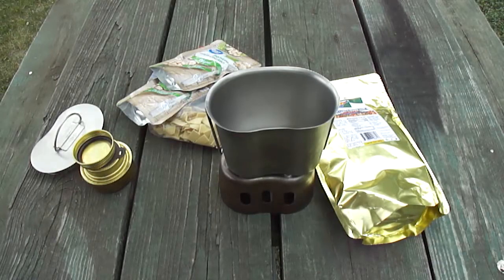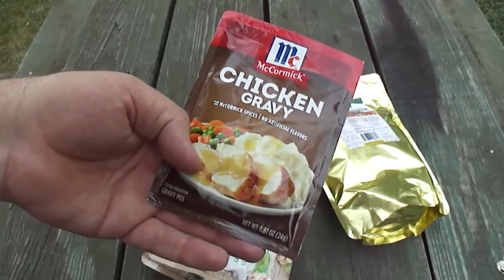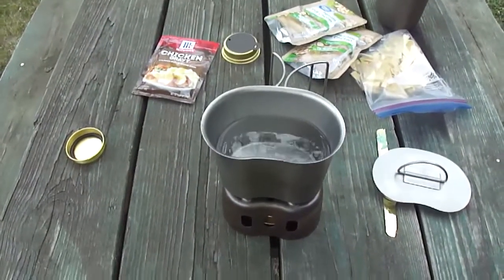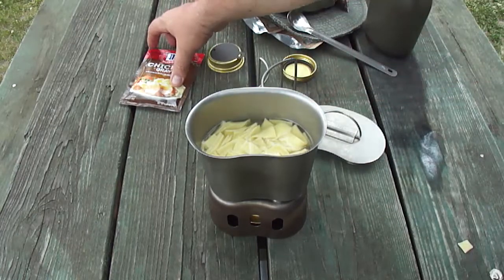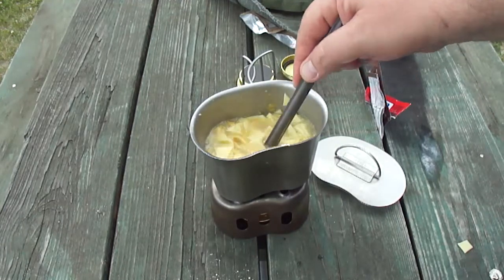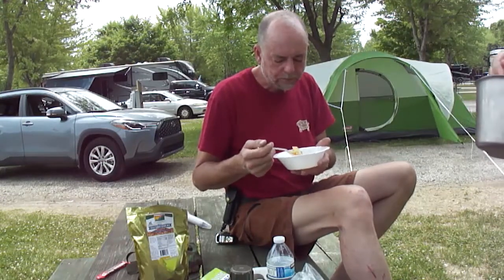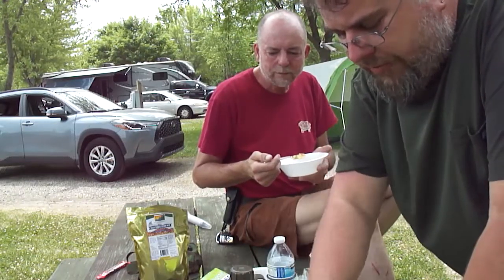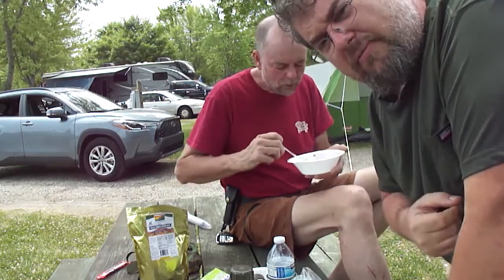Go Time Gear: Meals In The Field part 3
This time I tackle a new recipe that I just thought up and it's my take on the classic Chicken A La King but this is something you can make in a canteen cup to feed yourself in a post SHTF event.

Ingredients:
Half USGI canteen cup of water
1/4 of a quart size ziplok bag of wide egg noodles (roughly 2 cups before crushing)
One 0.87oz/24g packet of McCormick
Two 2.6oz packets of pre-cooked chicken chunks
3 or 4 tablespoons (1/8 of a quart sized freezer bag) of dehydrated vegetables.)

Say hello to John at the PreparedMind, Caz at the 4thdimention, Von at Back County Preps, OOMAN, Detroit Preppin, and many others at...